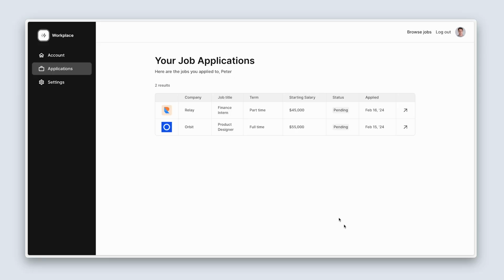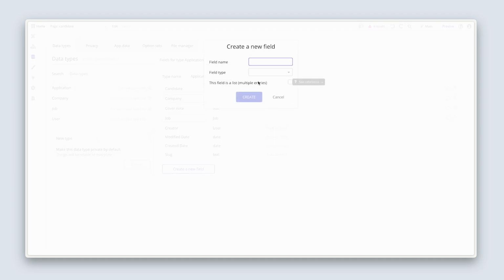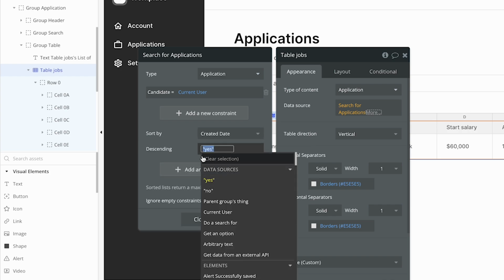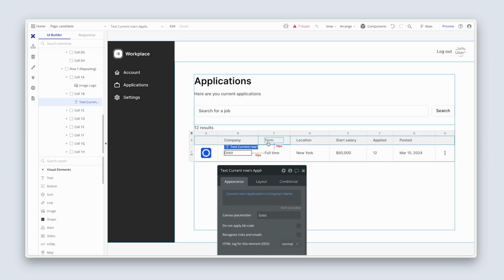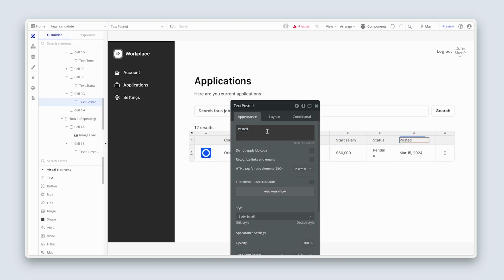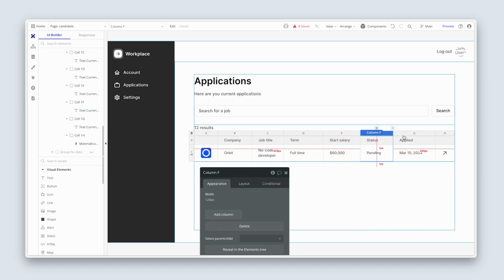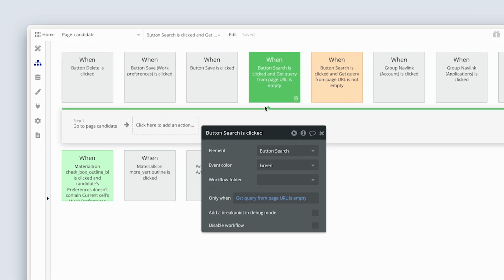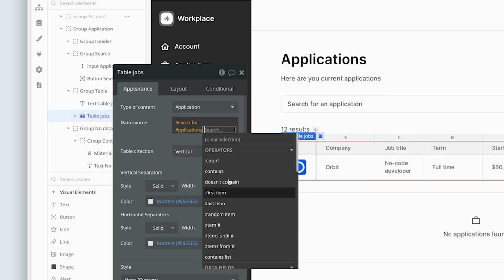Job application table: Getting started with Bubble (Lesson 6.5)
Section 6 (Lesson 5/9): In this lesson, we’re going to design the job application table to display jobs that the candidate has applied to. We’ll also set up a new data type called “Application,” which will be created when a candidate applies to a job.

We’ll be covering:

• Application data type: Setting up the fields required to capture all of the data necessary when a user applies for a job.
• Table refactoring: Redesigning a table that we created in the company dashboard to display the job application data.